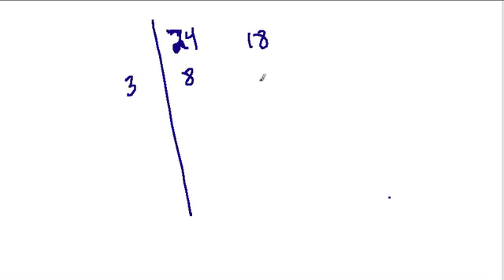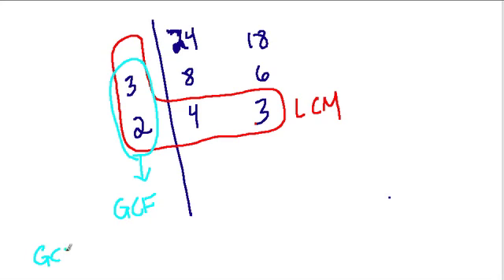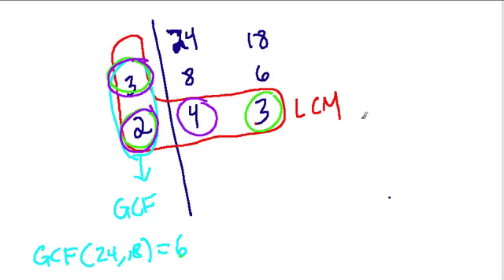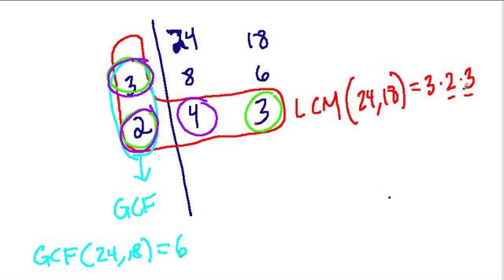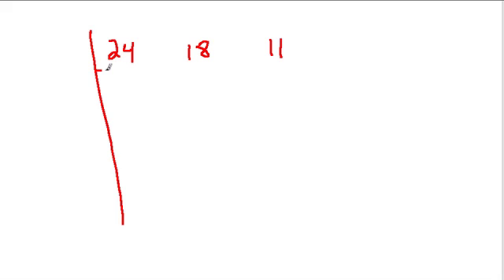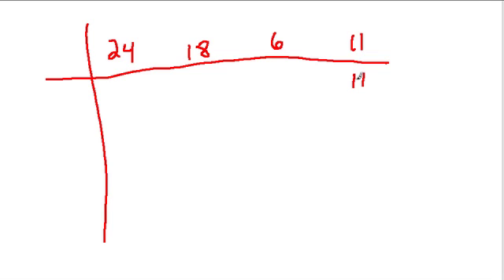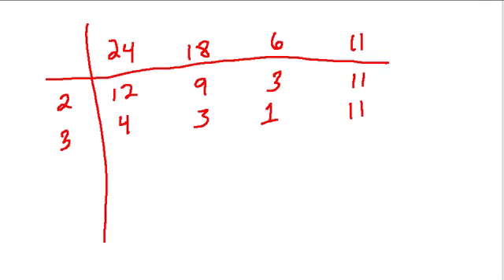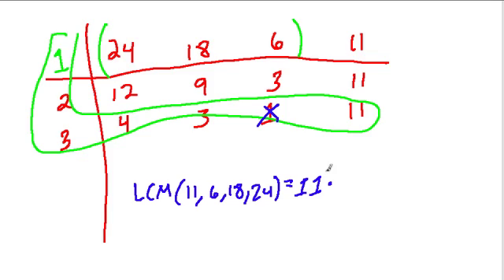LCM and GCF Indian Method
An efficient technique for LCM and GCF